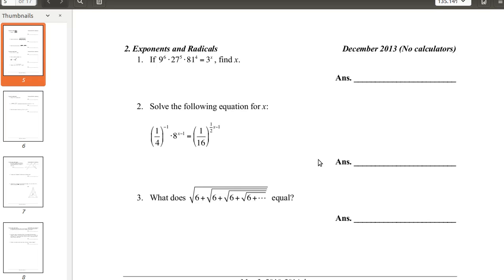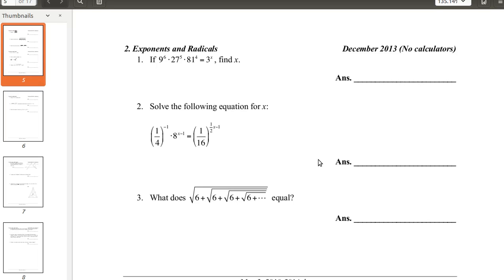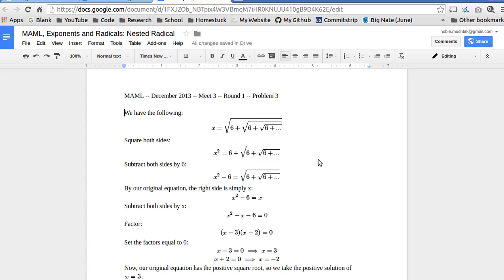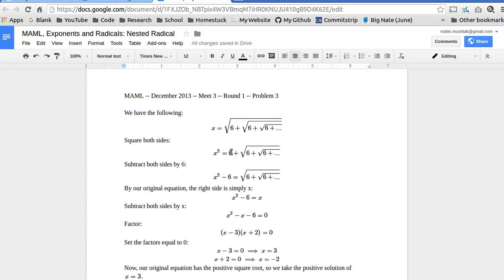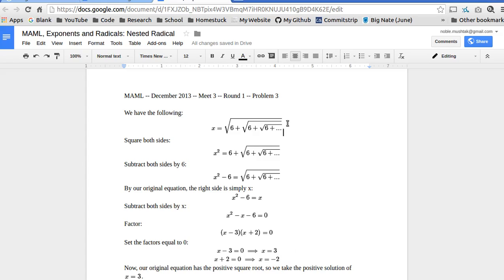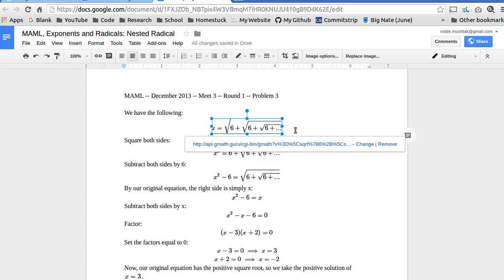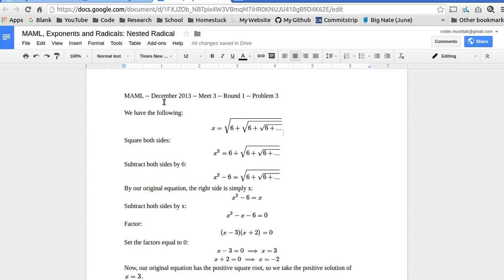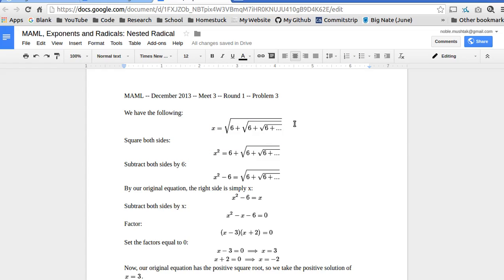MAML, Exponents and Radicals: Nested Radical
This is a MAML (Maine Association of Math Leagues) problem from December 2013 (Meet 3 of 2013-14), Round 2, Problem 3